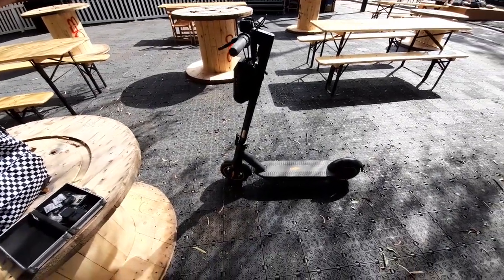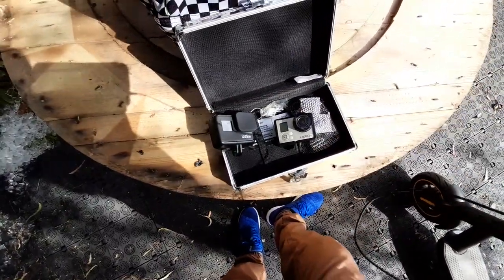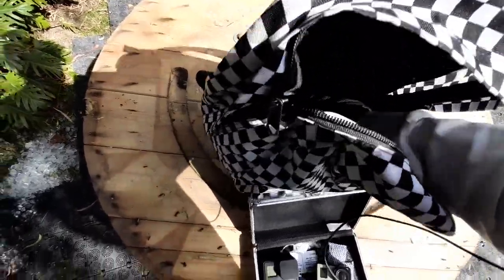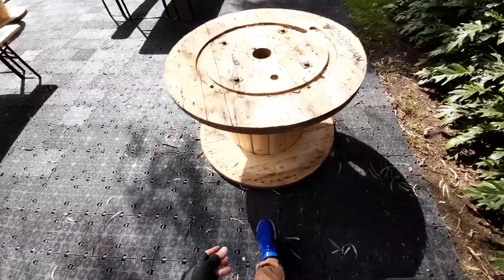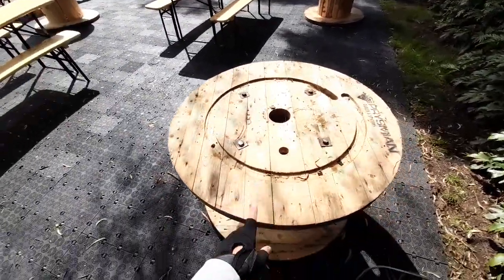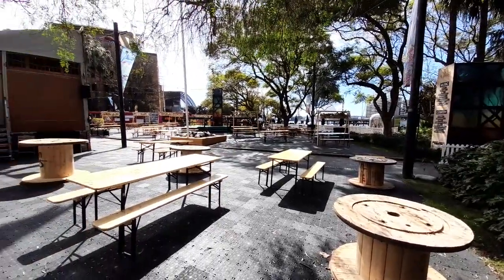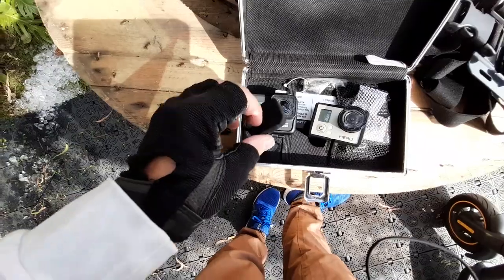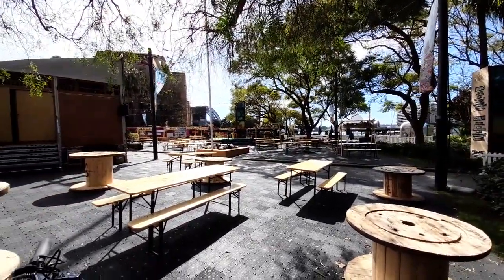Scooting And Rapture! Interesting...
In my view the Feast of Trumpets or Yom Teruah will be the fulfilment of the Rapture itself. Yom Kippur, or the Feast of Atonement will be the fulfilment of the Tribulation period, and finally the Feast of Tabernacles or Sukkot will be the fulfilment of Jesus 2nd Coming.

When the Rapture happens, Jesus cannot return back precisely on the Feast of Yom Kippur or Atonement to fulfil this Feast on the exact date on Earth during the current Jewish Calendar, because the Tribulation period is for exactly seven years. In order for Jesus to fulfil the Atonement Feast, Jesus will have to come back to Earth on the exact day of Atonement, and this is impossible to do. Also, the Feast of Tabernacles or Sukkot, will be fulfilled at Jesus 2nd Coming precisely 7 years after the Tribulation period or 1260+1260=2520 days!

Please Note, that Jesus can not return back to Earth from Heaven on 3 separate occasions in order to fulfil the 3 remaining Feasts. So, the most logical conclusion is that the 3 remaining Feast will be accomplished by the 3 remaining End Times Biblical events of The Rapture of the Church (Yom Teruah), The Tribulation Period (The Atonement. 2 Witnesses Moses and Elijah), and Tabernacles (Jesus 2nd Coming).